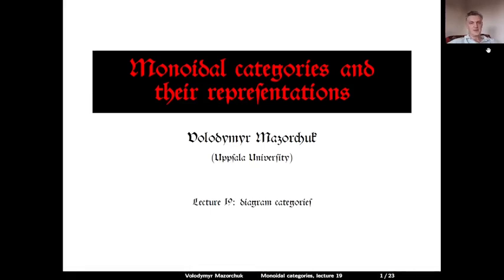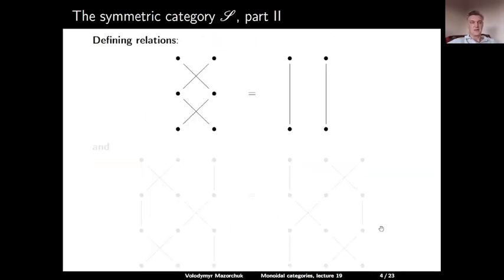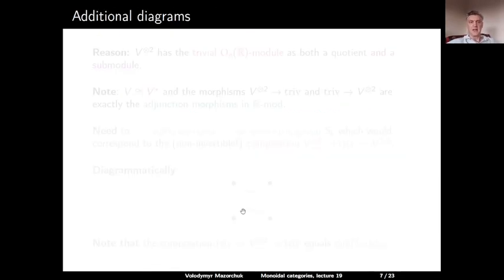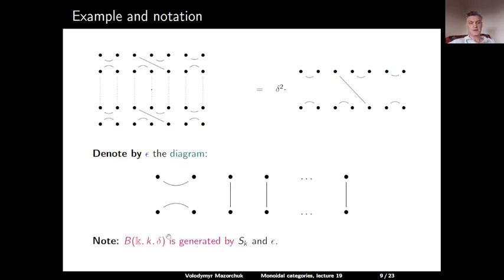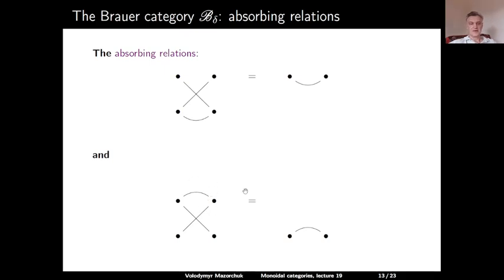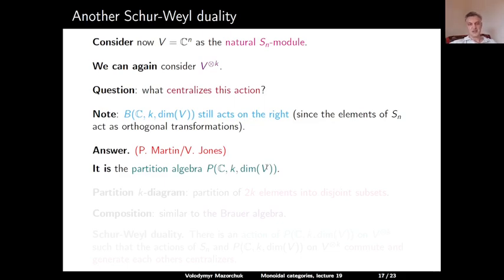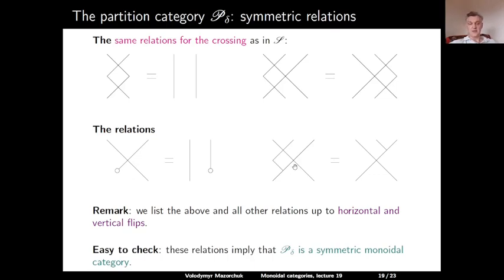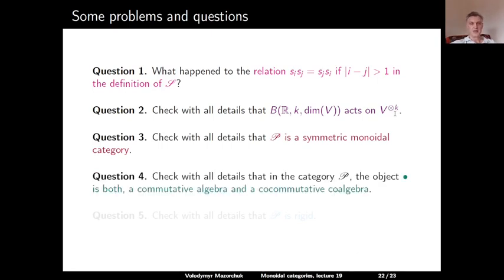Monoidal cats and their reps. Lecture 19: diagram categories (by Walter Mazorchuk)